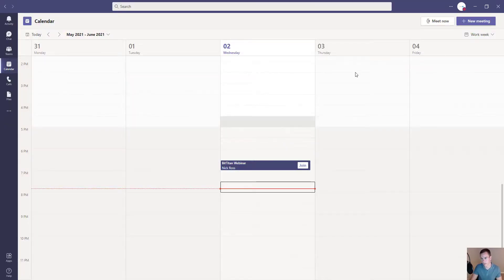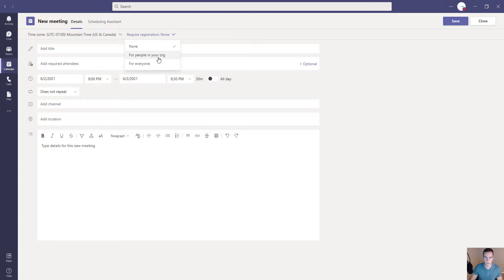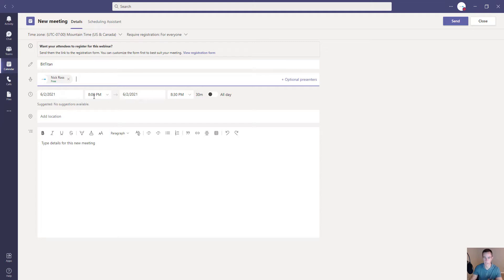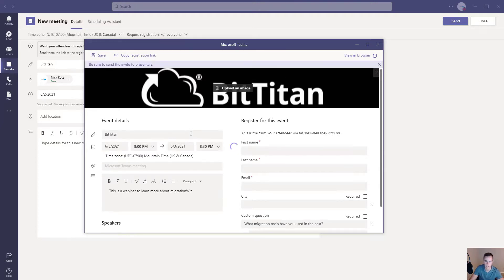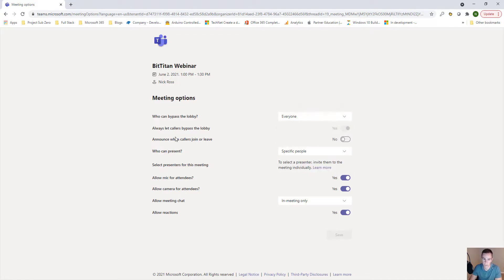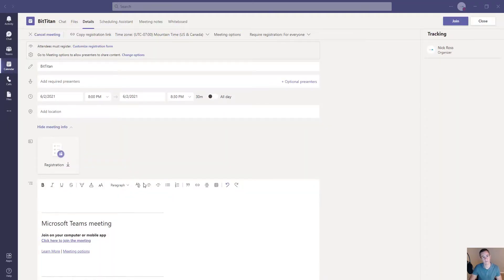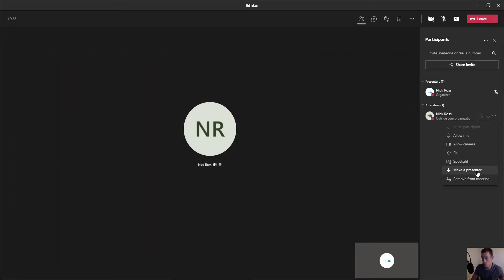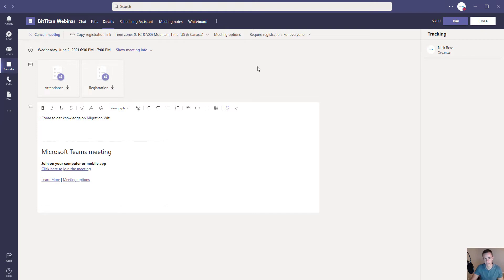Microsoft Teams Webinars: Tech Review and Demo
In this video I do a complete tech review of Microsoft Teams webinars including a full end user demo. Please leave any questions you have below!